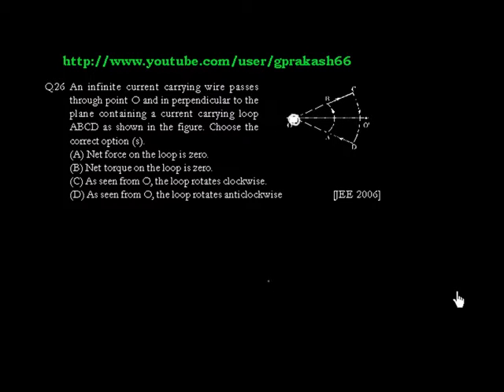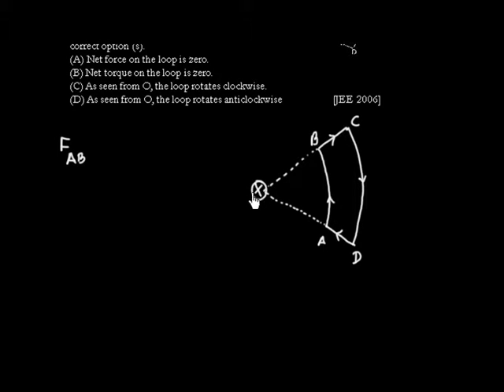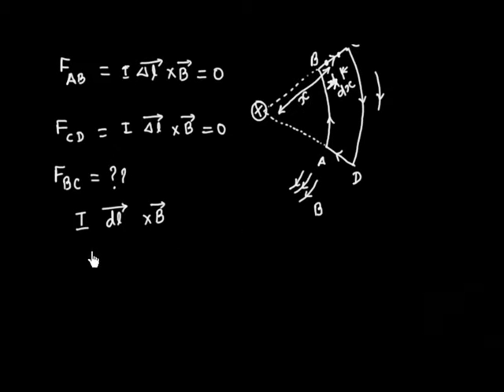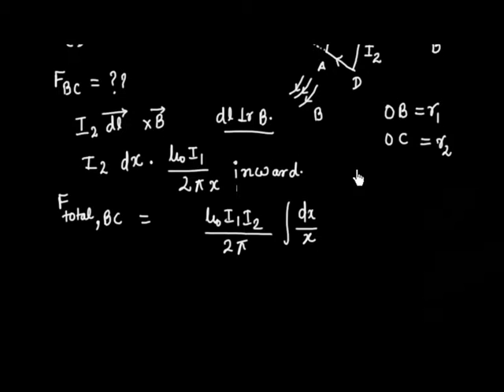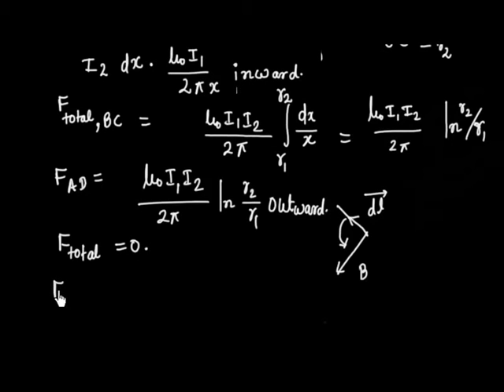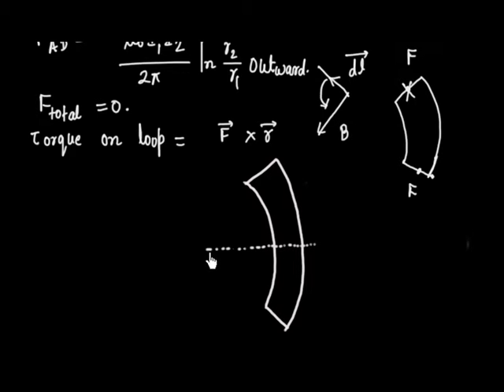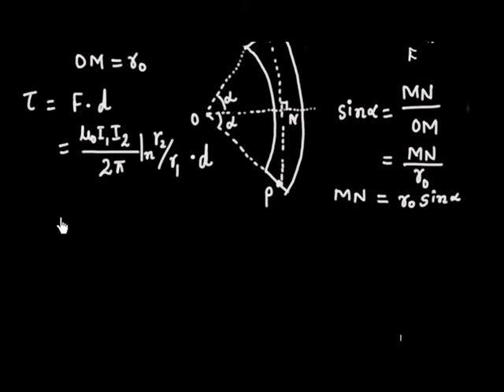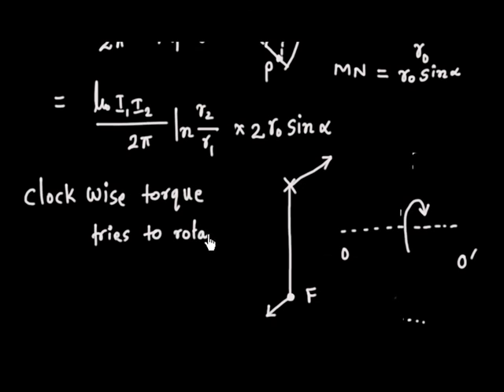Net torque in nonuniform magnetic field for IIT by Guru Sir